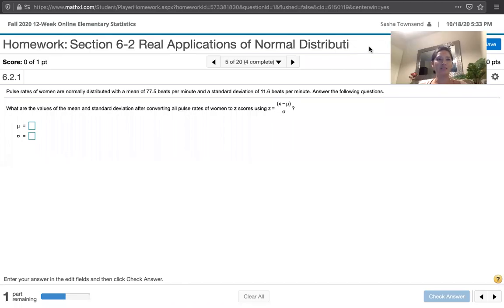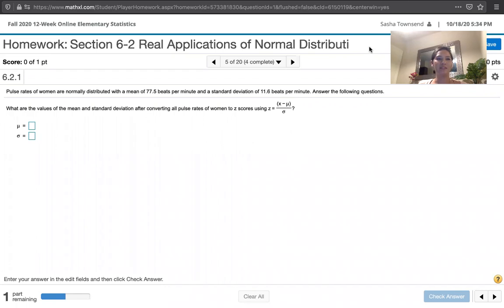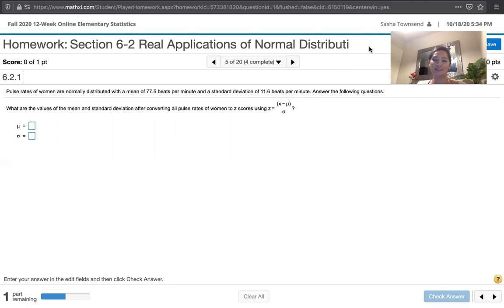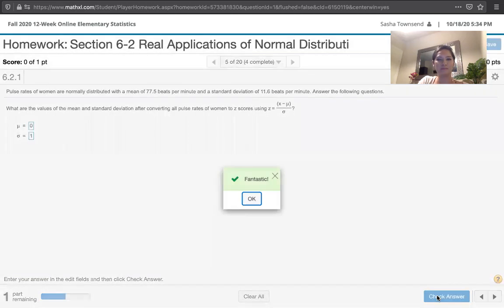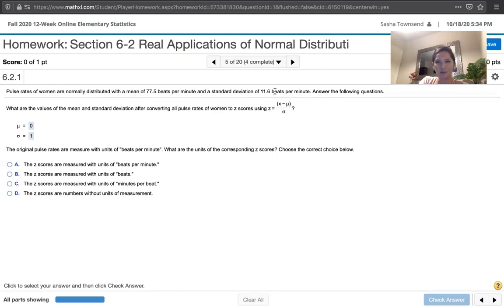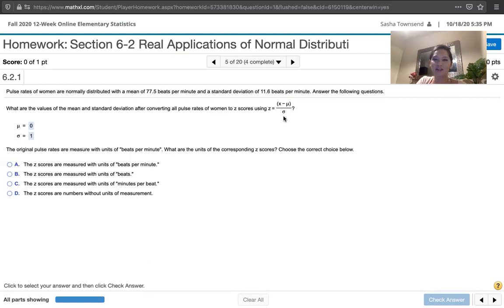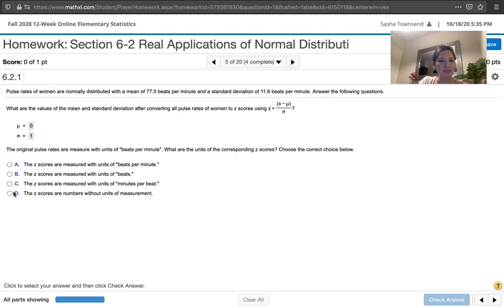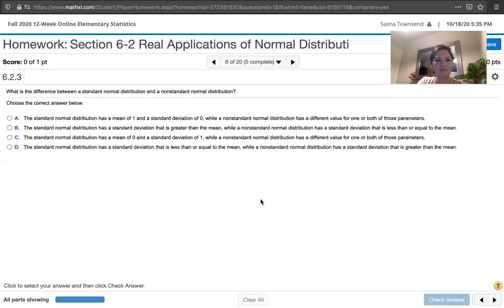Prob. 6.2.1 - Find mean and standard deviation after converting to z scores. Find units of z scores.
In this video, we solve problem 6.2.1 from Essentials of Statistics, 6th edition, by Triola. We're asked to find the mean and standard deviation of the pulse rates of women after they have been converted to z-scores. We're also asked to find the units of z-scores.